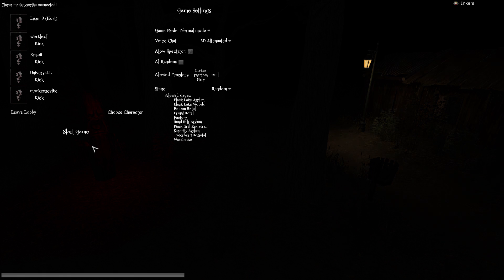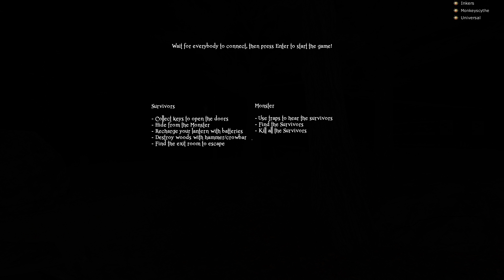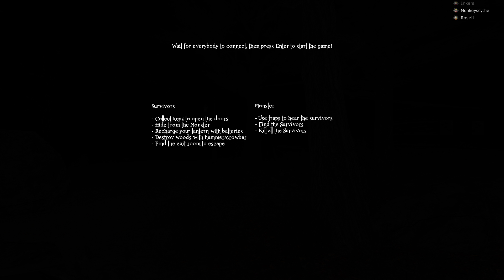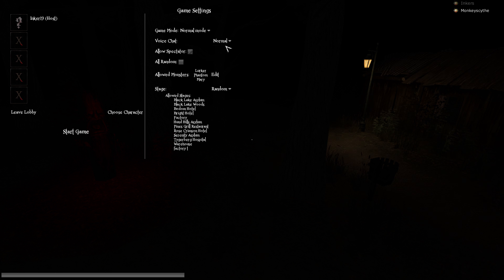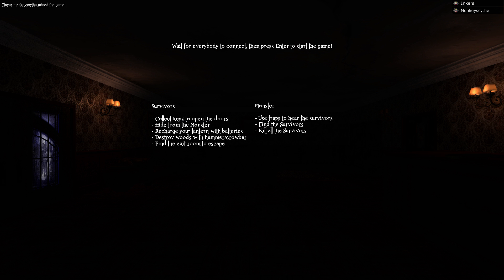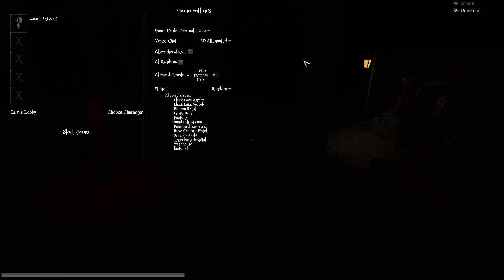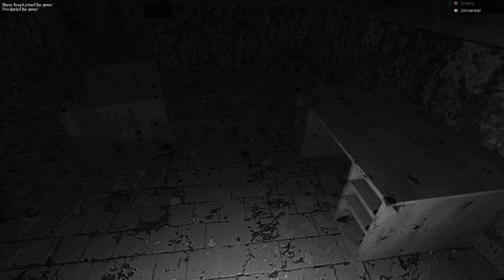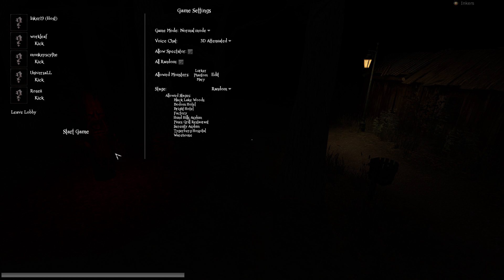Damned is a quality product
I'm the whitest kid I know.